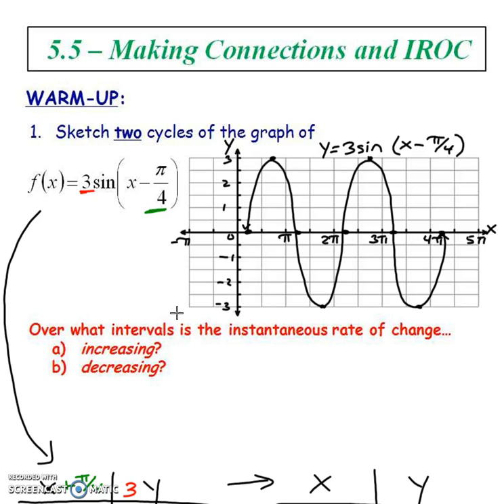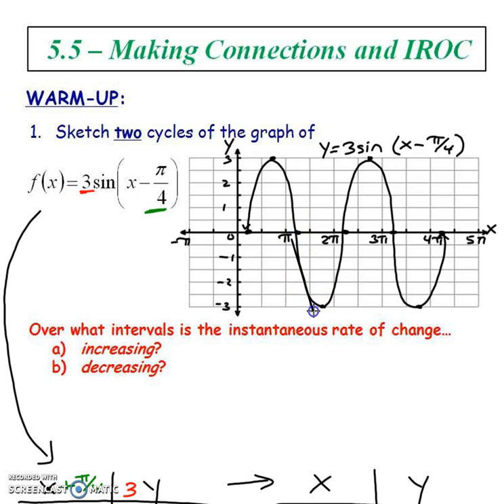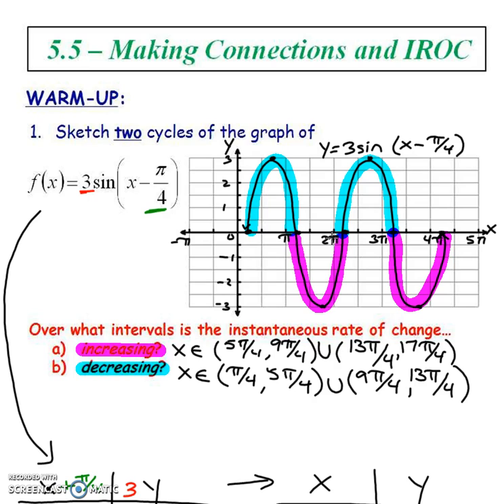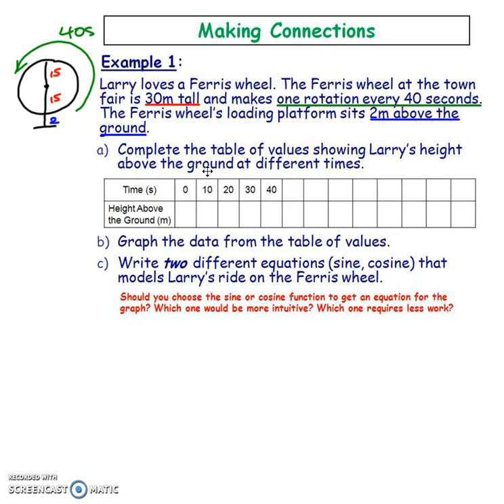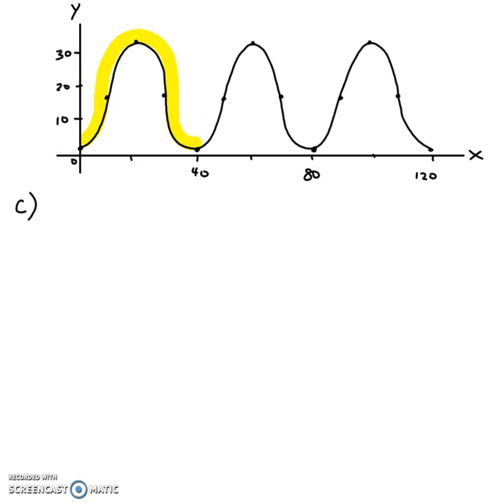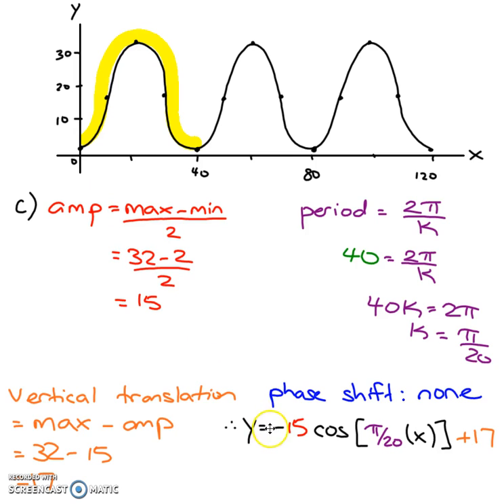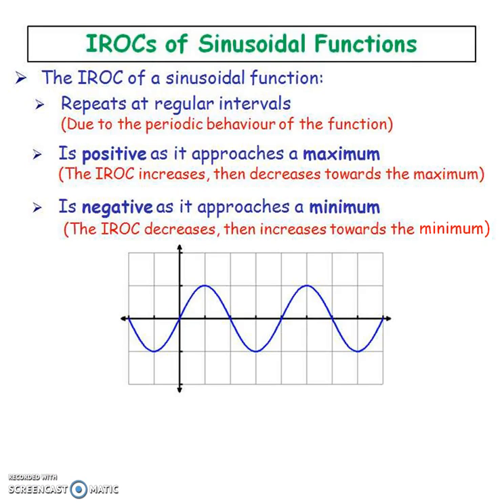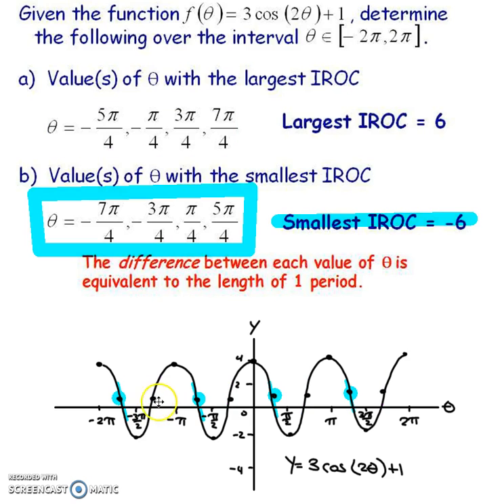5.5 - Making Connections with IROC